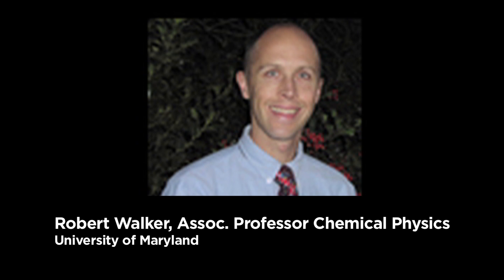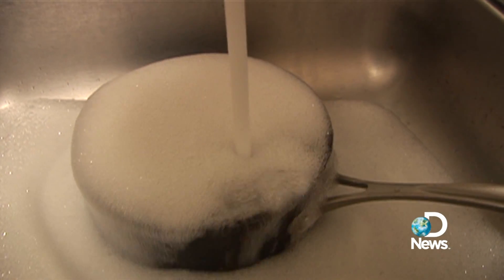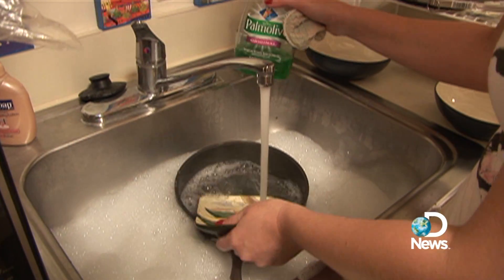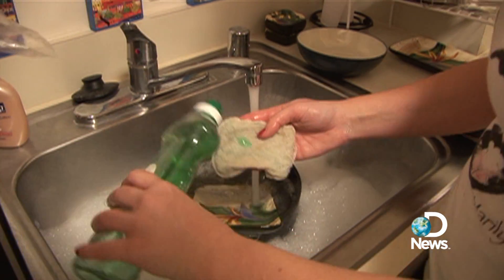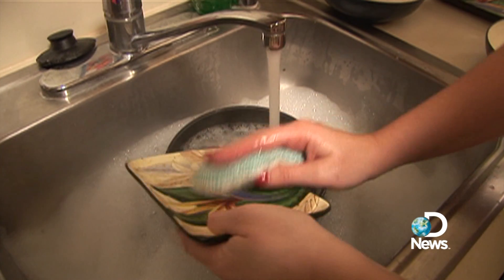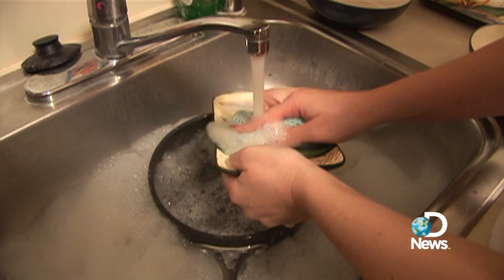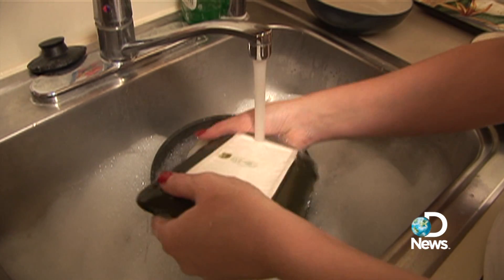Why? Tell Me Why!: Soap Cleans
Have you ever wondered how soap works? Discovery News' Kasey-Dee Gardner scrubs in with the answer.